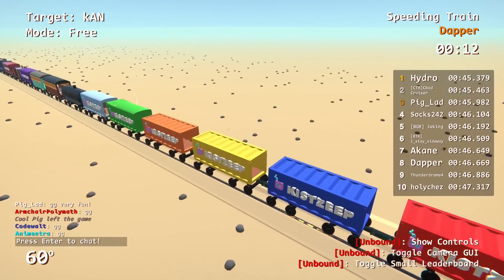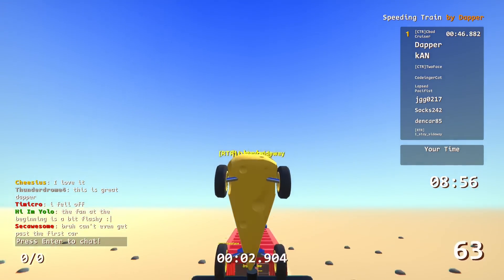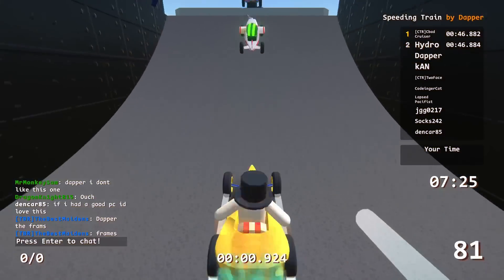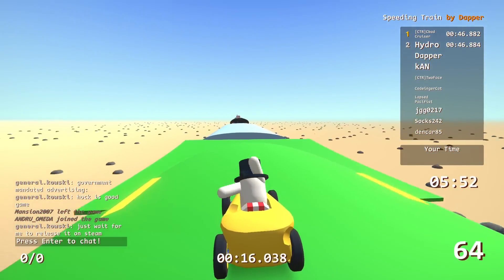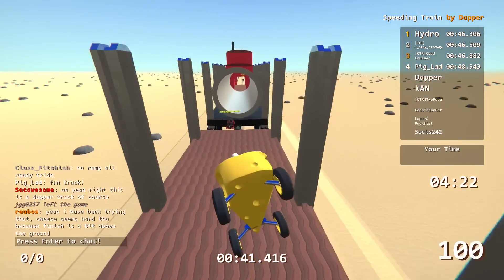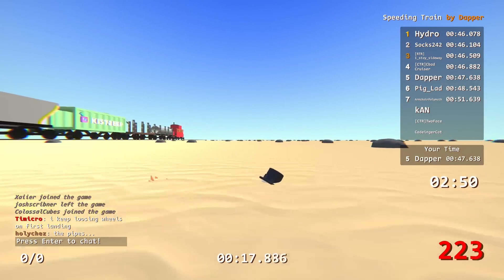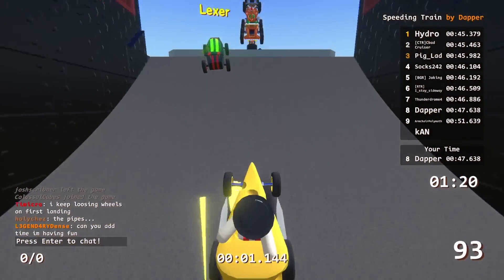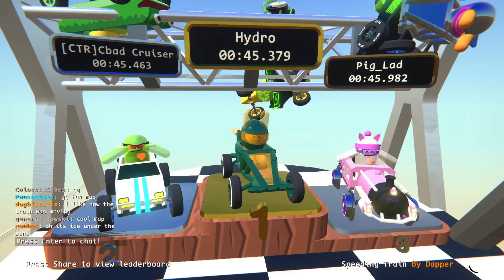I Built A SPEEDING TRAIN Race Track!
Hello everyone! Dapper here and today I made a track in Zeepkist I hope you enjoy! @kANGaming @TwoFace-

Modkist
Steam Locomotive Pack
by Aceiys

CHECK OUT THE MAP MAKER!

***ATTENTION If you're reading this Help me OUT!***